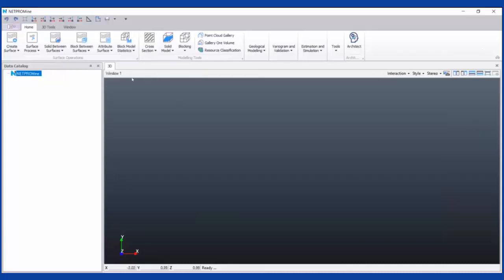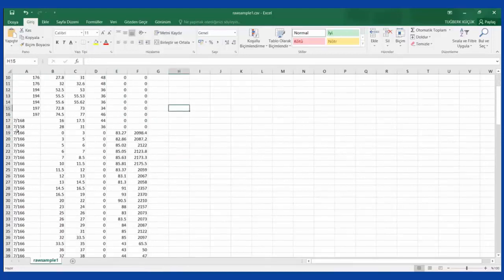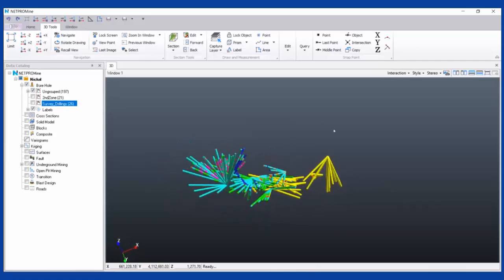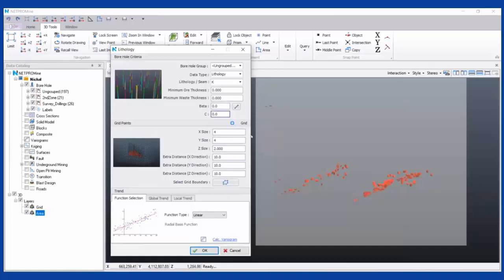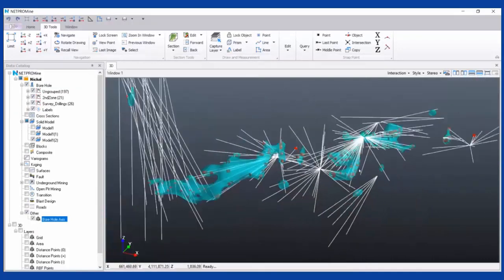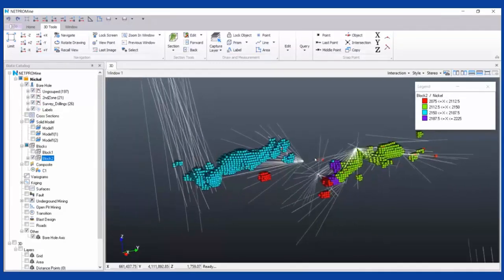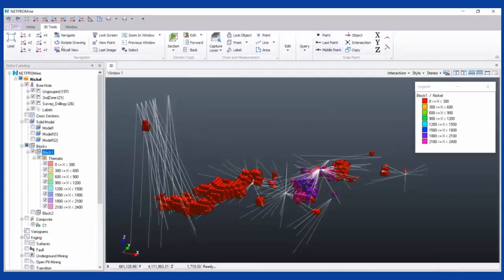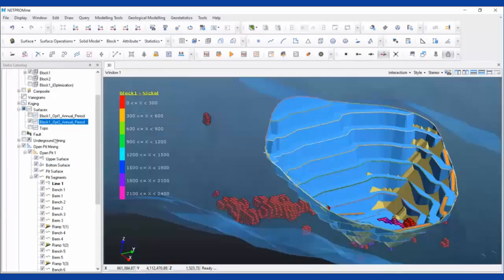NETRPOMine Application on Nickel Project